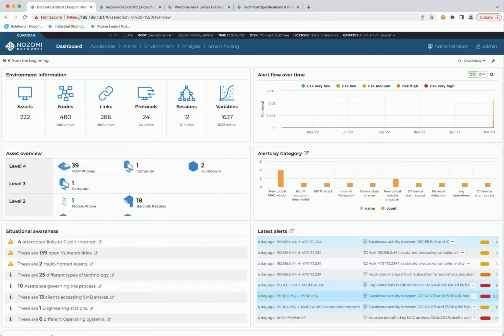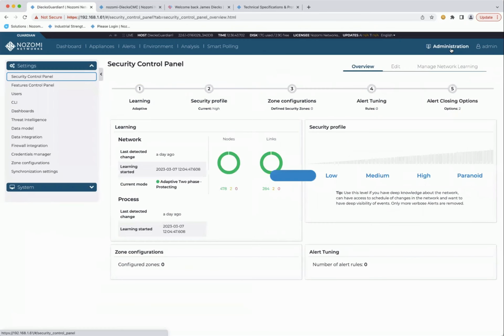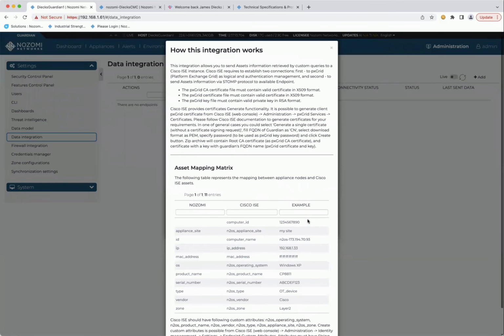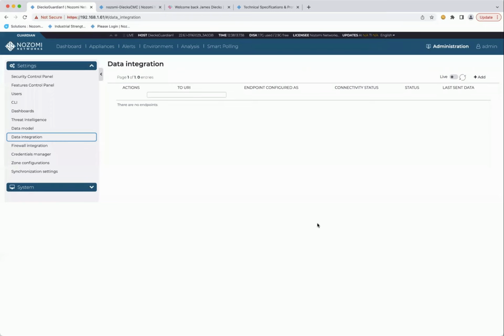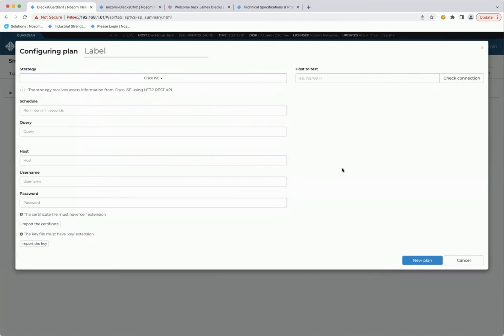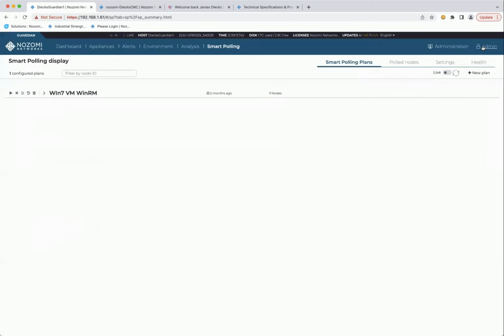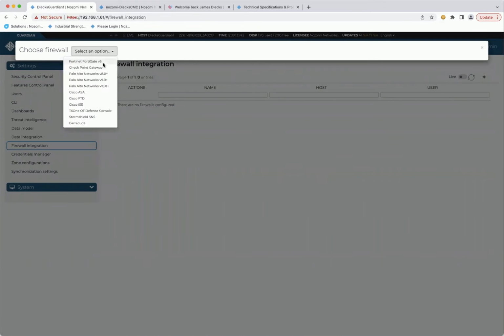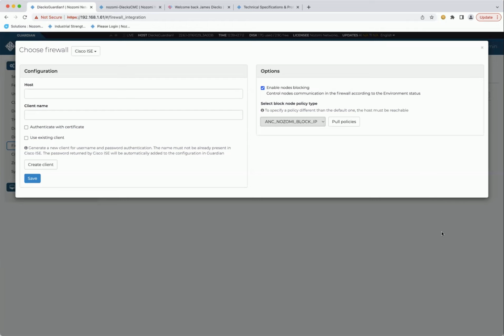Protecting OT Assets with Nozomi Networks’ Cisco ISE Integration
Watch this video to learn how you can use this bi-directional integration to:
- Send industrial asset information from Nozomi to Cisco ISE
- Use Cisco ISE to enrich asset data in the Nozomi platform
- Isolate an asset via Cisco ISE based on Nozomi’s network monitoring data